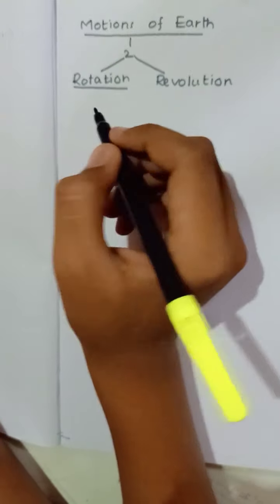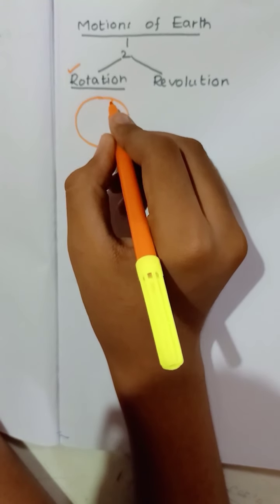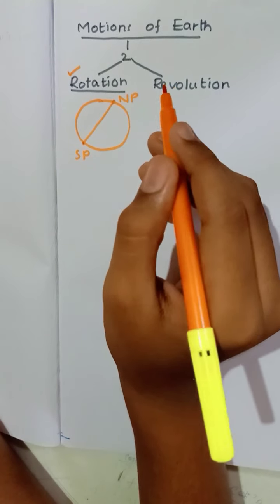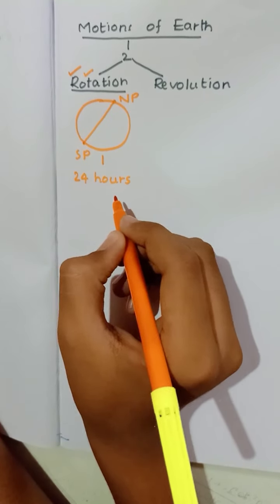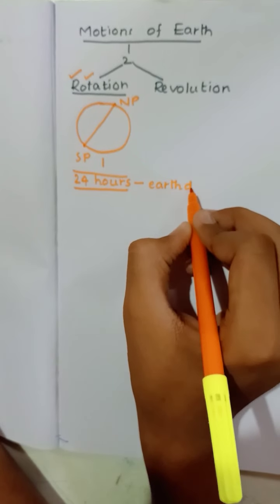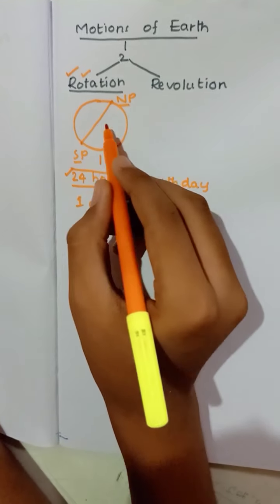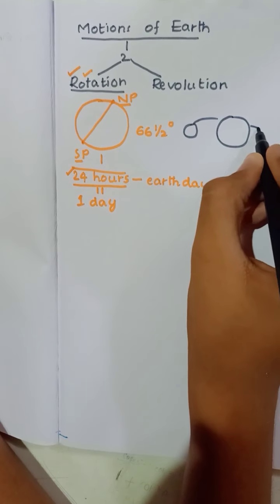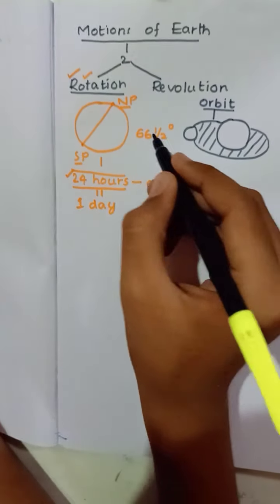Motions of Earth: Rotation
In this video we will learn about one of the movement of earth i.e. Rotation